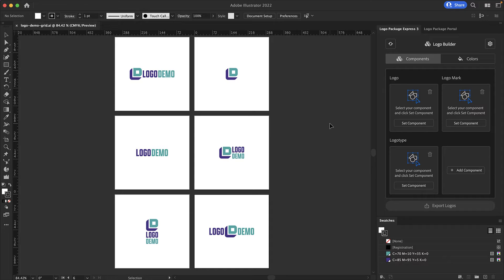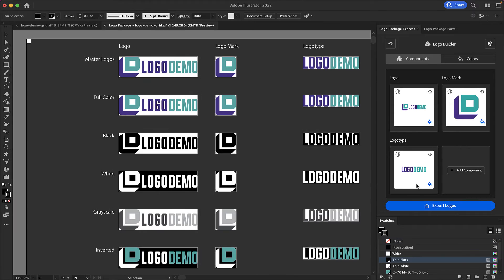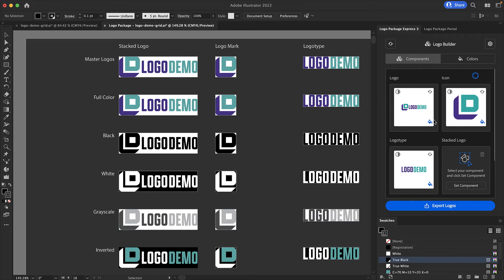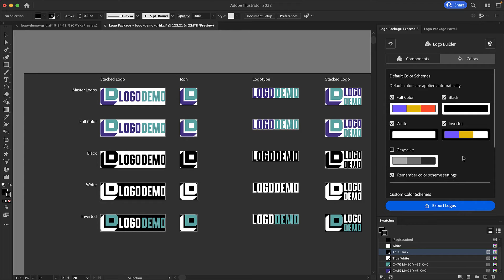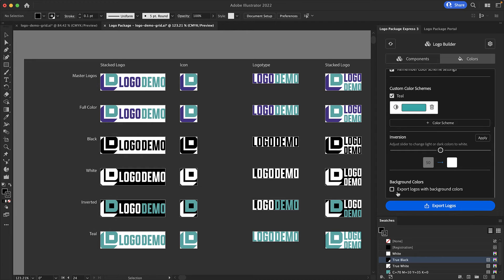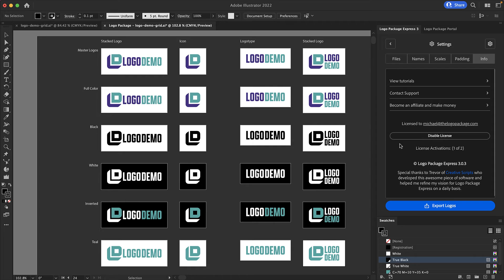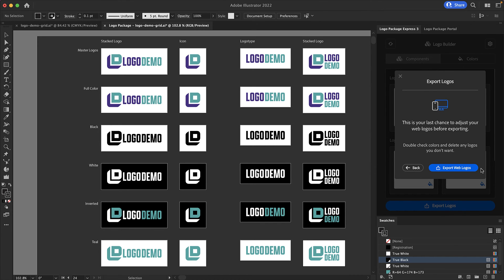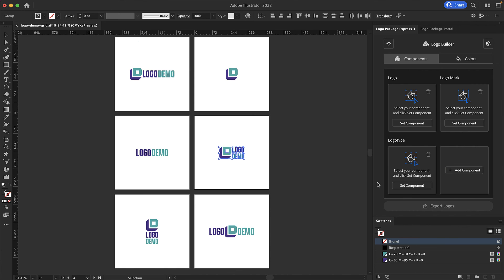How to Use Logo Package Express 3.0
Learn how to make a complete logo package in under 5 minutes using the Logo Package Express extension for Adobe Illustrator.

Check out all of our time-saving extensions for logo designers!

• Export every possible file for your clients 10X faster
• Produce error-free packages every time
• Customize to your heart's content

• Automated color guide creation
• Permanent color libraries for your projects
• Pantone conversion included

• Organize fonts directly inside of Adobe Illustrator.
• Test your logotype in unlimited font styles.
• Pair your fonts for unique combinations.
• Test unlimited logotype and logo mark lockups.

00:00 Welcome to Logo Package Express
00:13 Opening the extension and activation
00:30 Setting default components
01:40 Change component background
02:05 Resetting a component
02:30 Turn off component recoloring
02:53 Setting custom components
04:03 Managing color schemes
04:59 Custom color schemes
06:05 Inversion settings
06:15 Export backgrounds
06:38 File settings
06:59 Names settings
07:10 Scales settings
07:47 Padding settings
07:57 Info and license deactivation
08:32 Exporting logos
10:09 Uploading to Logo Package Portal
11:22 Resetting the extension